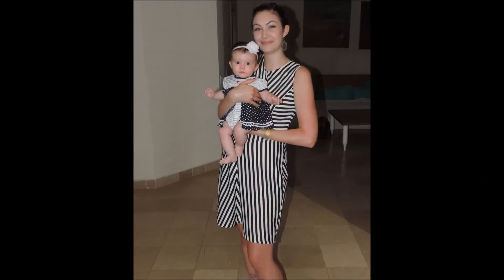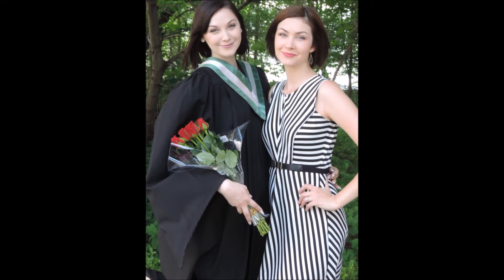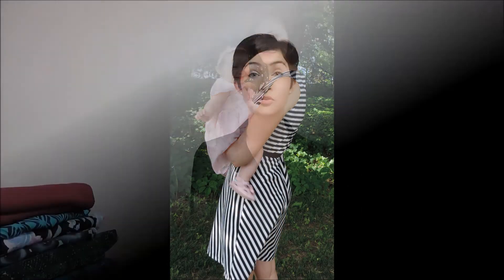Seamstress Tag September 2016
Hey ladies! To dive into YouTube I filmed the Seamstress tag that the lovely Hollie Sews started. Do you like sewing? I tag you to join the fun!